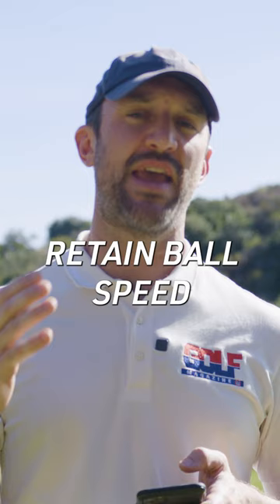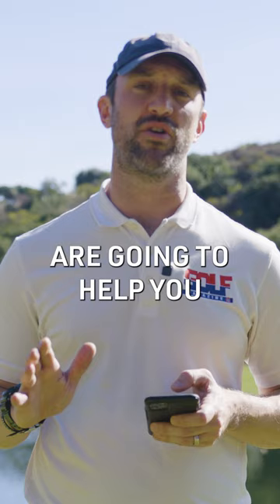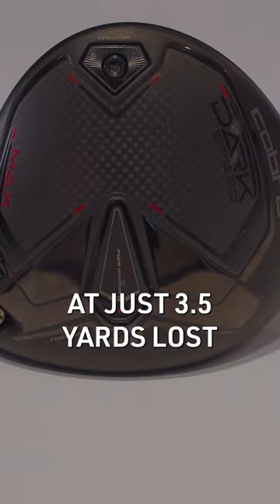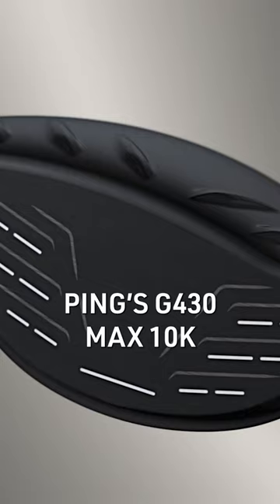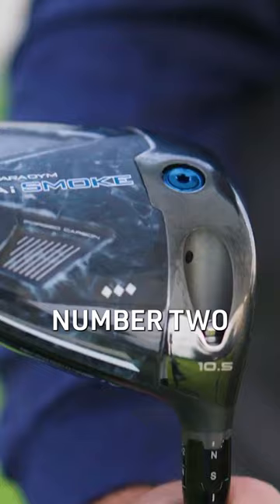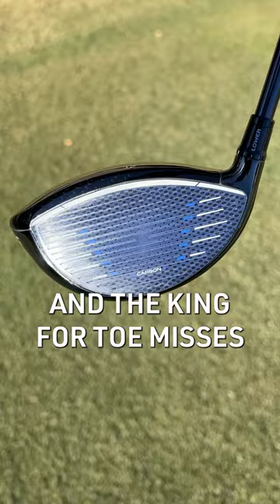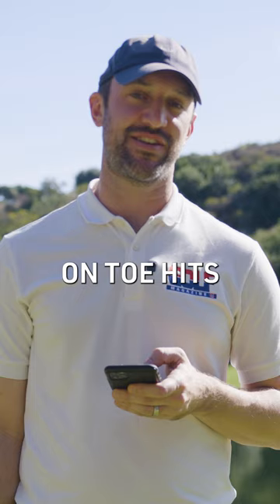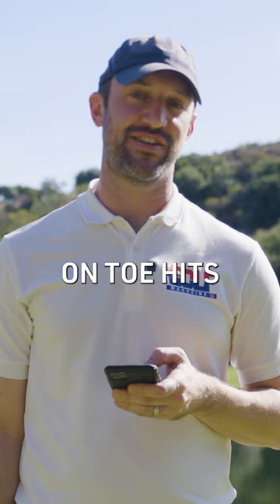The Best 5 Drivers for Toe Misses, according to Robot Testing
Fully Equipped's Jonathan Wall has examined all of our Robotic Insights data, and we've found the best five drivers for golfers who miss on the toe side.

Together with Tour Validated, Fully Equipped is now home the home for all GOLF’s gear insights and new releases.